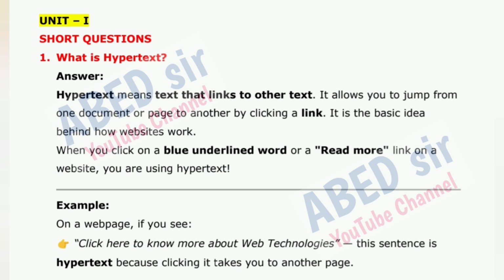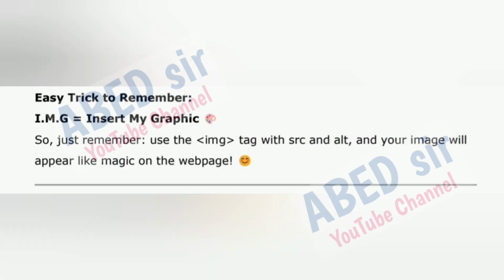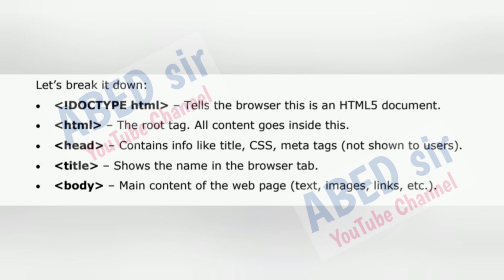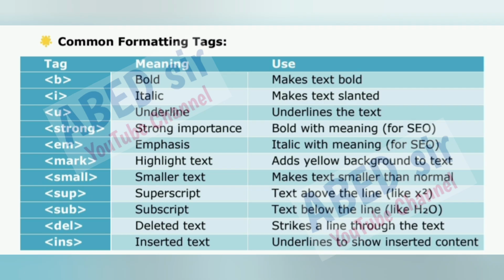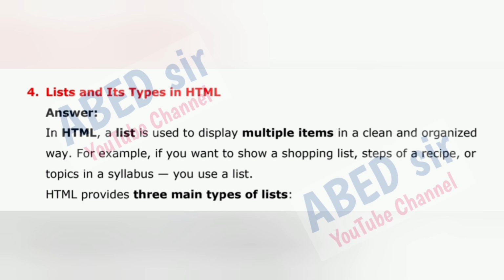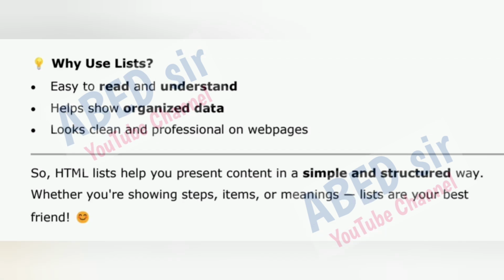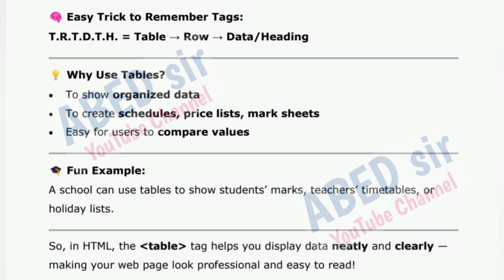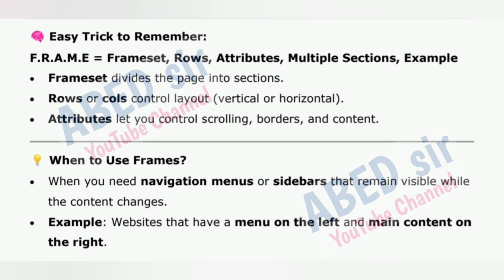Web Technologies Unit 1 Quick Revision 2025 Bcom IV Semester 4th Sem Imp OU KU TU PU SU MGU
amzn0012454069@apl